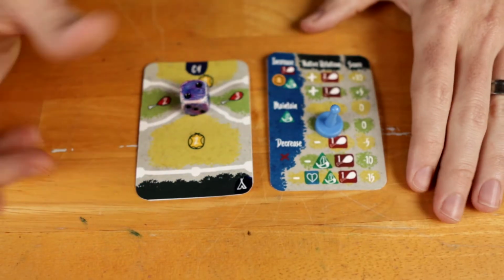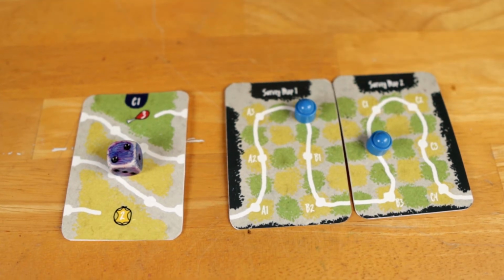Boone's Trace - ultra quick preview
Learn about the overlapping systems of the game and some of the interesting decisions and trade offs you'll need to make as you take on the role of Daniel Boone in Boon's Trace: blazing the wilderness trail.